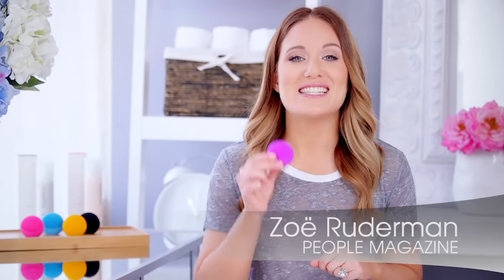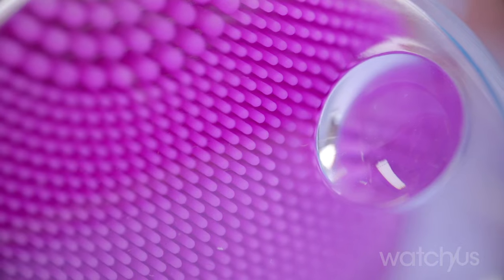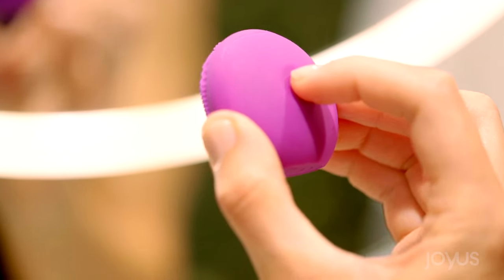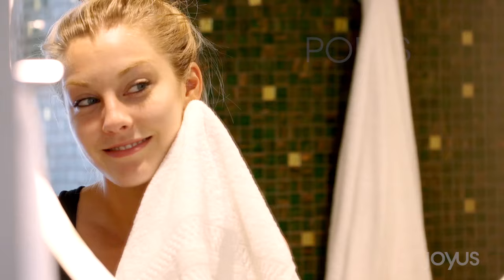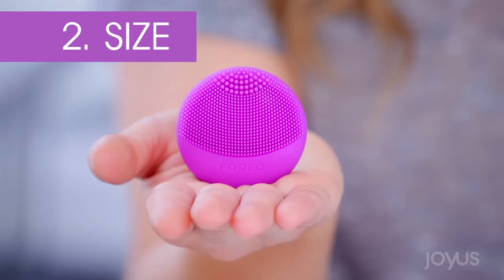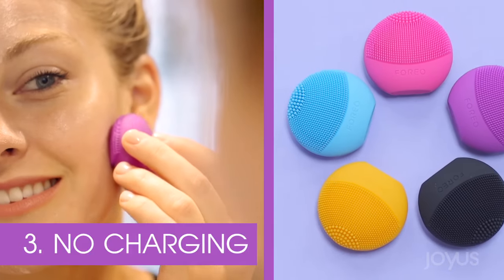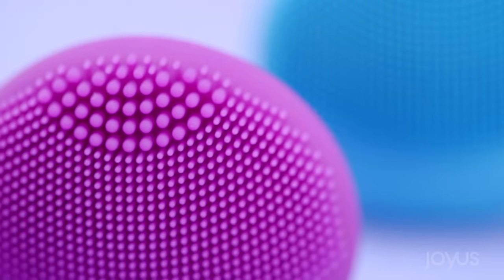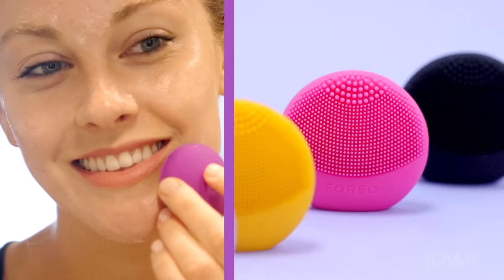The mini way to maximize cleansing skin